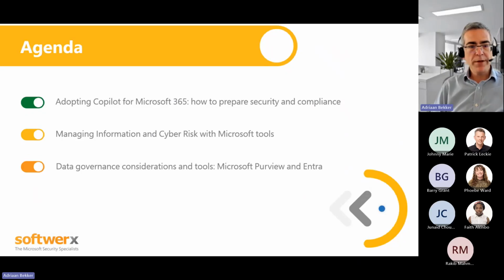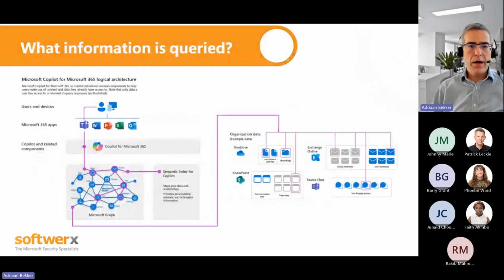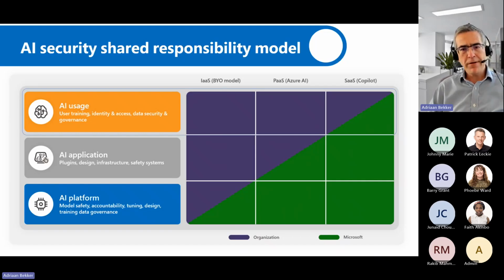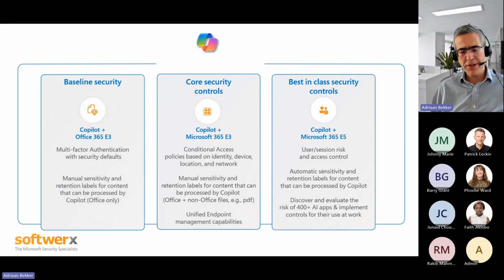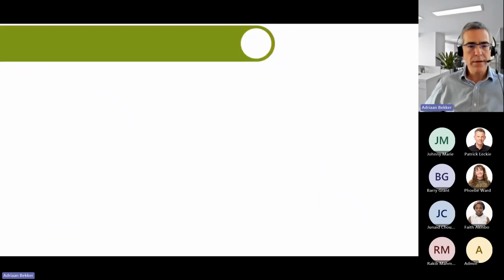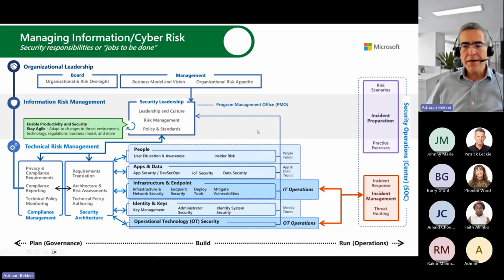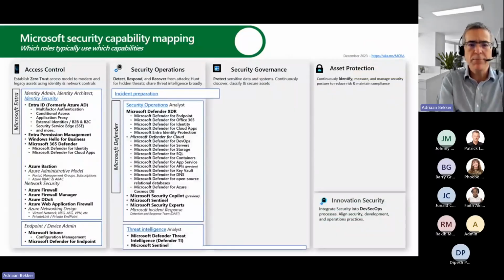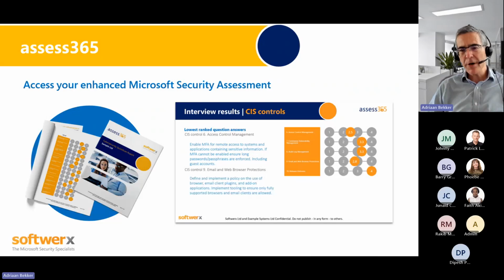Managing Risk in Copilot for M365 with Security & Compliance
In this digital event, you’ll dive into the key implications of AI for data security, and infrastructure security capabilities, learn more about access and data control for Microsoft Copilot, and cover practical advice around data governance such as sensitivity labels with Microsoft Purview and Zero Trust.

📅 What’s on the agenda:

✅Adopting Copilot for Microsoft 365: how to prepare security and compliance
✅Managing Information and Cyber Risk with Microsoft tools
✅Data governance considerations and tools: Microsoft Purview and Entra